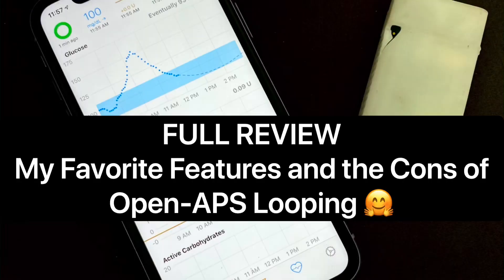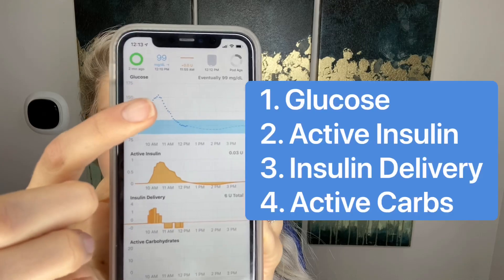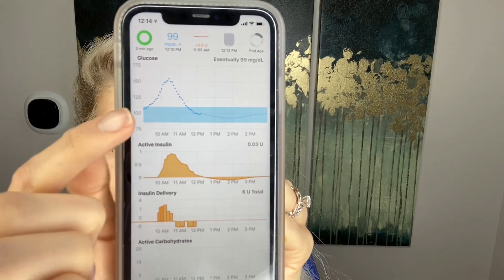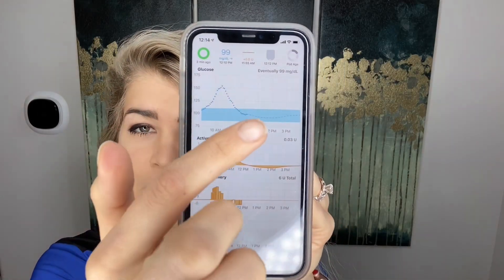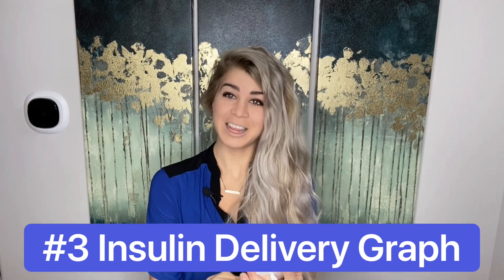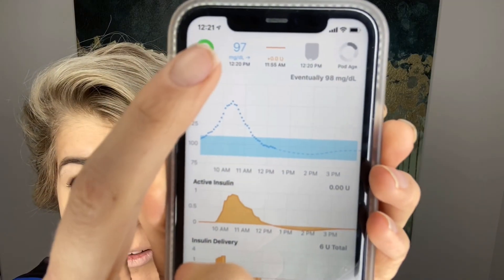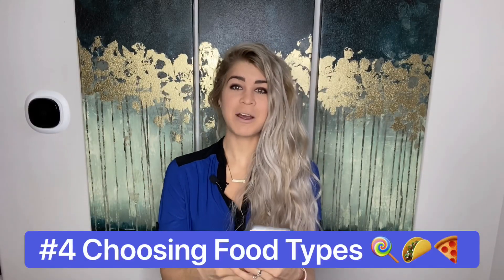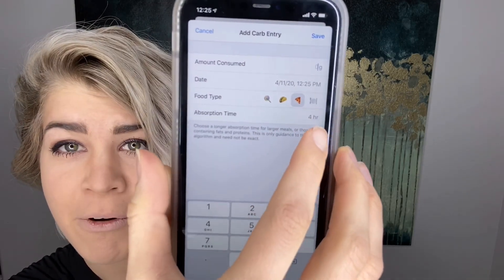Open-APS Looping: My Favorite Pros and the Most Annoying Cons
1. The Glucose Graph
2. Adjustable Target Range
3. Insulin Delivery Graph